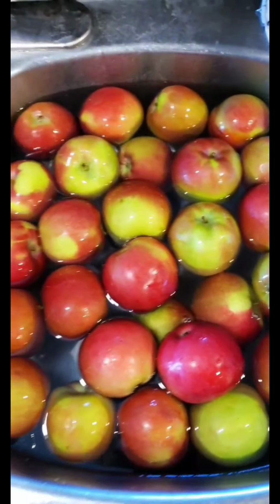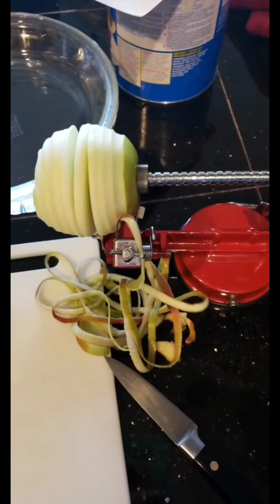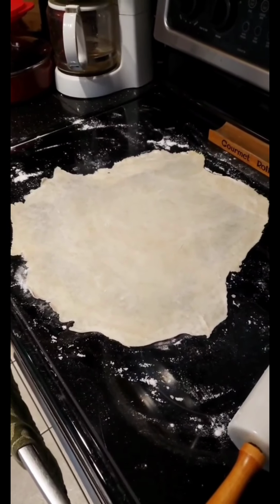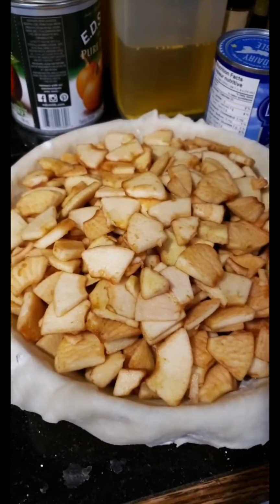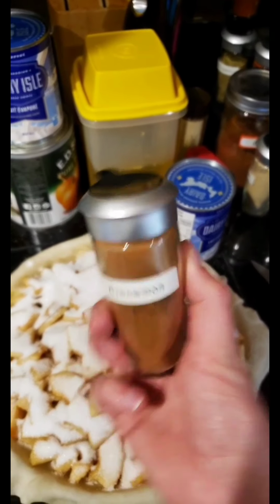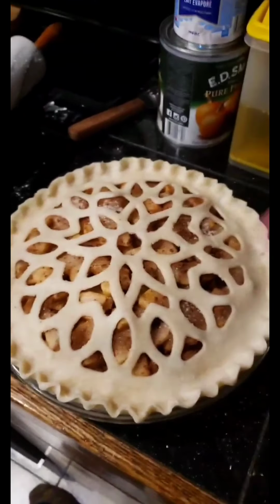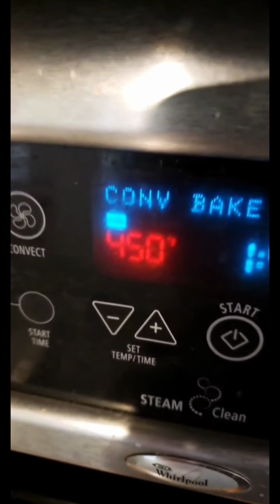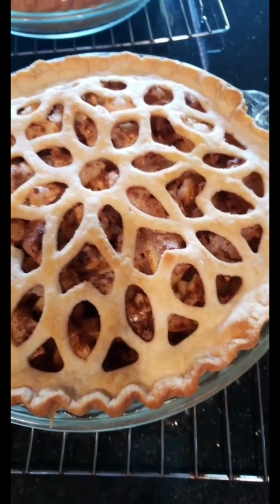Apple Pie Tutorial - EASY and FUN!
My Instagram tutorial from Thanksgiving this year! All you need for a delicious apple pie is apples, sugar, flour, cinnamon and pie dough! It's really that simple.